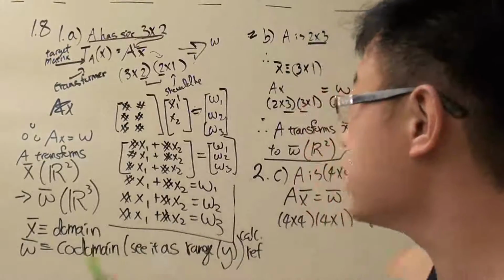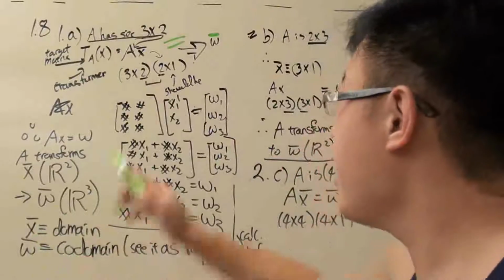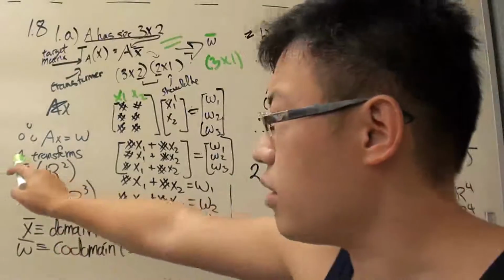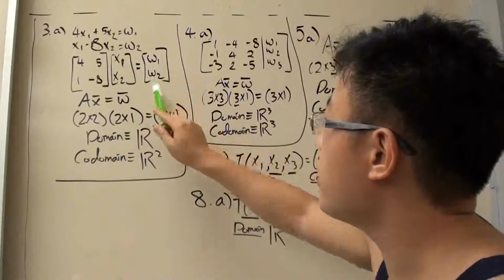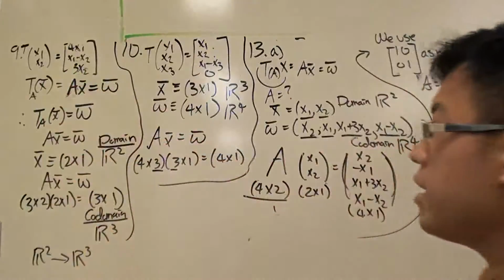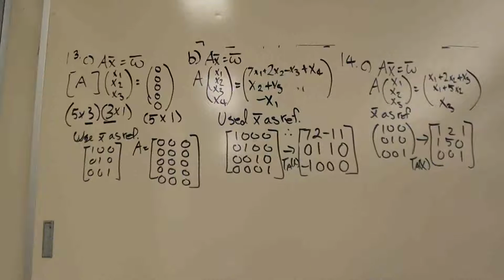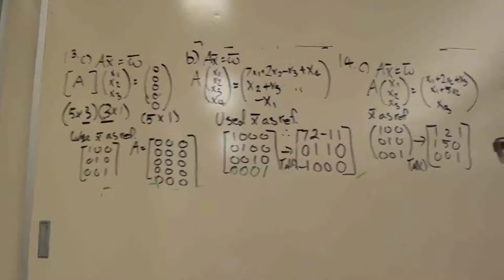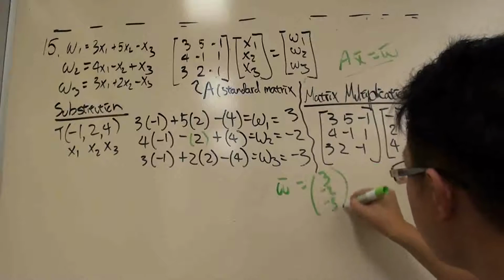Linear Algebra 1.8PartA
#1 0:58 #2 15:21 #3 16:04 #4 17:13 #5 17: 23 #7 17:46 #8 20:27 #9 20:46 #10 22:04 13a) 22:13 c) 26:40 b) 30:30 #14 31:59 #15 33:23